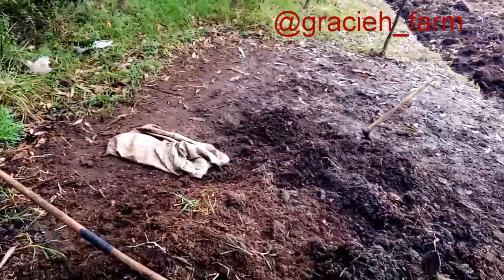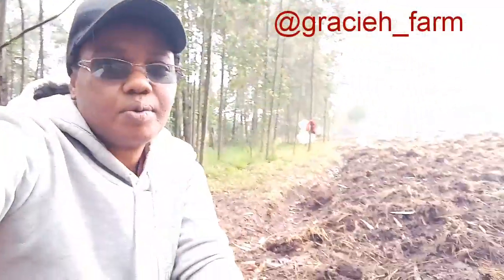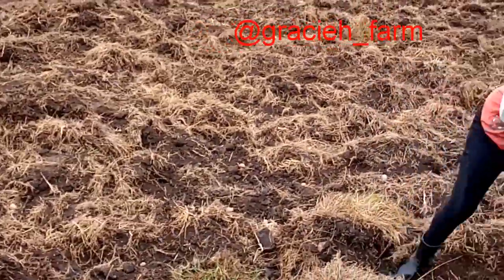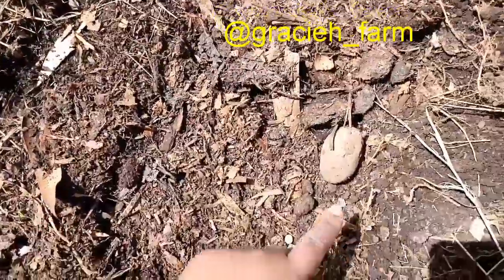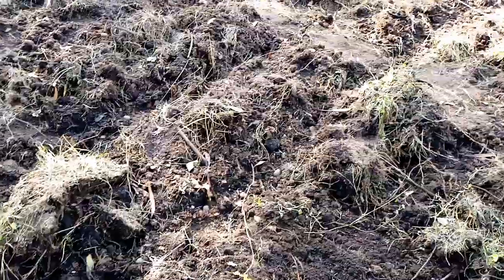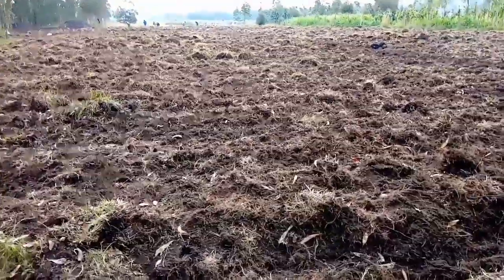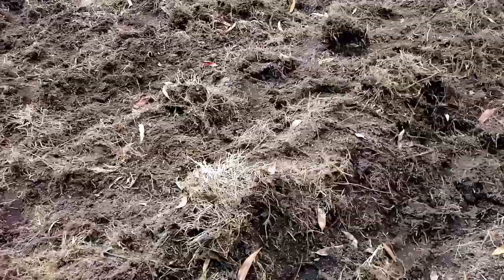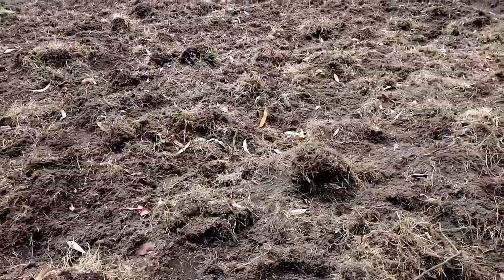Mixing potatoes and peas in planting (exiting)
Having the best team to work with is always the best farming and having the best seeds is a plus .